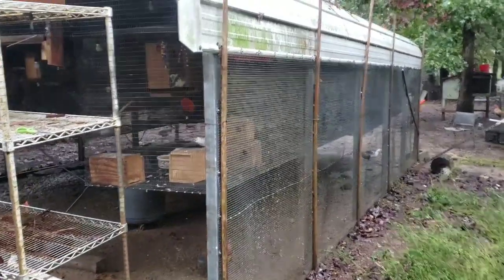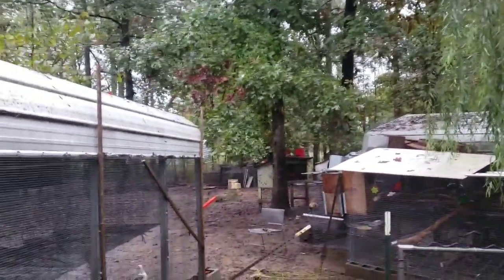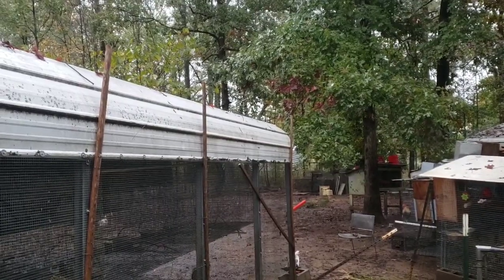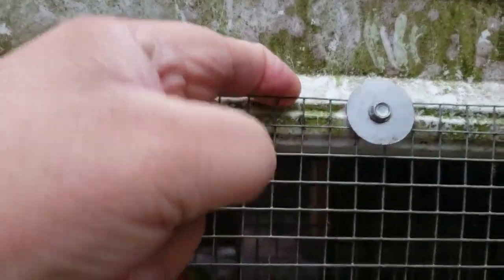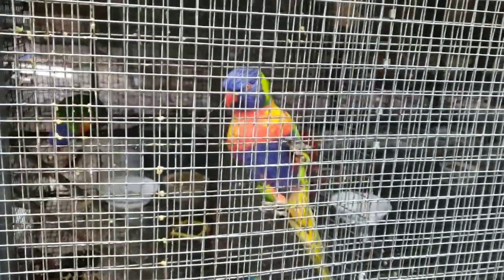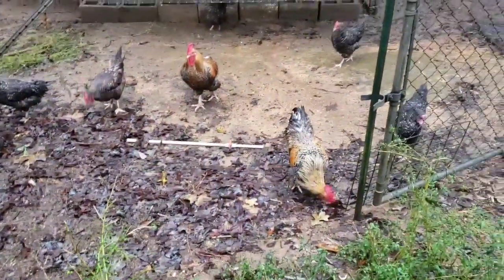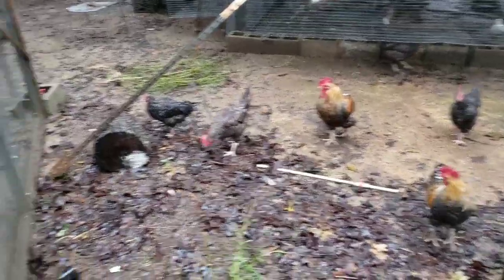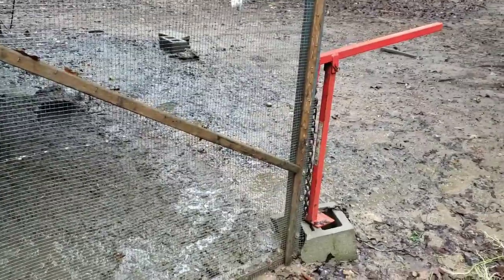MOVING A GIANT AVIARY BUILDING - What was I thinking?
MOVING A GIANT AVIARY BUILDING
As if I didn't have enough to do already,  we've decided to move the small conure building and connect it to the double length long bird house to make one really long aviary building.

This is going to be fun.